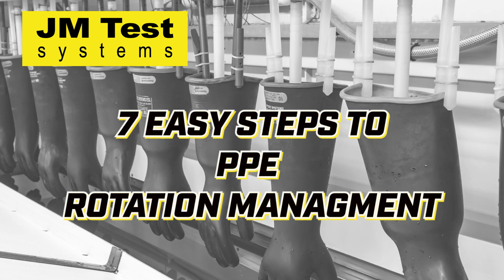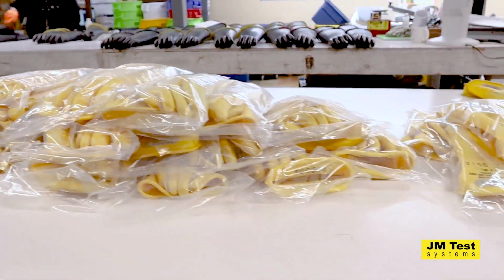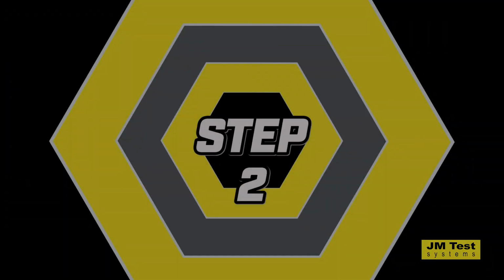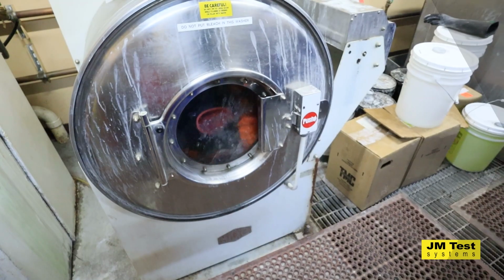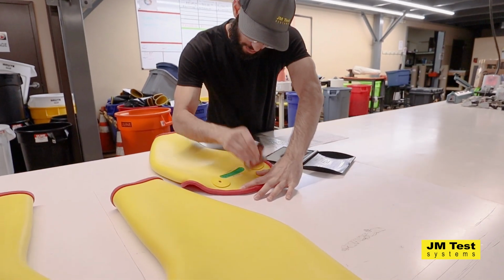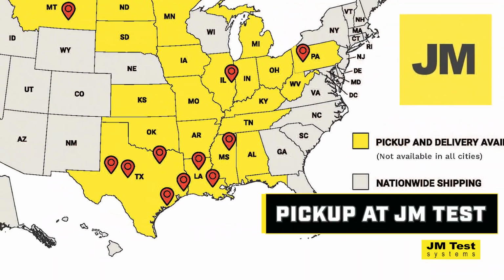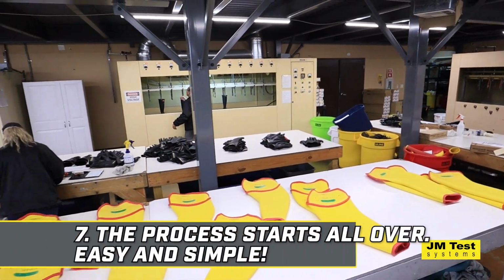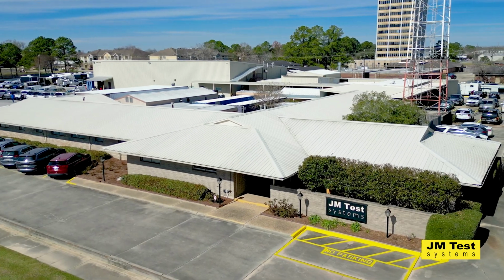7 Easy Steps for efficient PPE Rotation Management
Learn more about our other services!

JM test offers PPE Inventory Rotation Management Programs to help keep you and your employees safe while remaining compliant with all OSHA safety standards.

This proactive solution takes the headache out of equipment maintenance and procurement by allowing JM to partner with YOU and optimize your PPE inventory. We can help your team stay compliant and organized with our Seven Easy Steps!
Step one. JM will verify your upcoming glove rotation information. A JM test employee will reach out to you 6 weeks before your PPE is due for testing to verify quantities, sizes, names, and other relevant information.
Step two. New gloves are purchased or your rotation is collected. Once collected, quantities are verified and equipment is put on a work order to get ready for the lab process.
Step three. Your equipment is washed, inventoried, and stored in our climate control facility until it is due for testing. We offer optional storage bins for easy transit and storage of your safety equipment, saving you time, money, and storage space.
Step four. PPE is tested by JM's qualified technicians according to ASTM and OSHA standards. After testing, equipment is stamped according to your ID list.
Step five. Your equipment is returned to you ahead of your scheduled rotation date by one of the following methods: shipping directly to your facility or job site, on-site delivery, or pickup at one of our several locations nationwide.
Step six. After you have received your PPE, one of our dedicated team members will contact you to collect your expired equipment by scheduling a pickup or providing you with a returned shipping label. We can manage lists for multiple locations and crews!
Step seven. The process starts all over. Easy and simple! With our Rotation Management Program and online Customer Portal, you'll have 24/7 access to download test reports, view your equipment inventory, and perform live status checks.